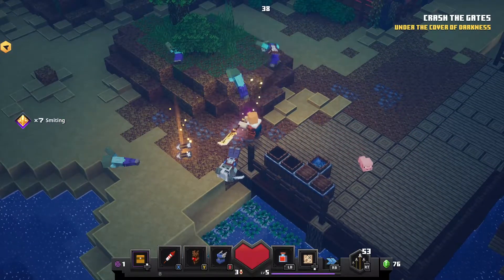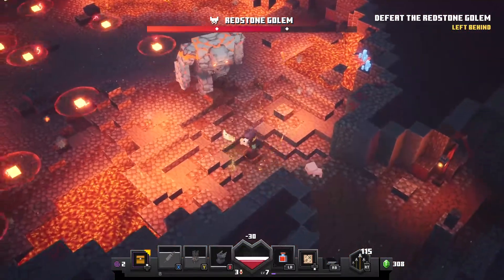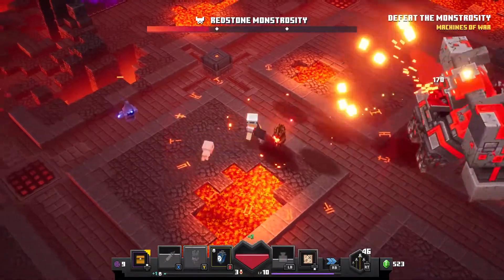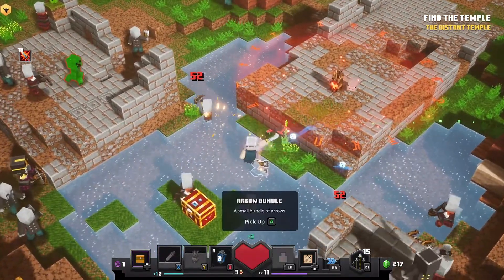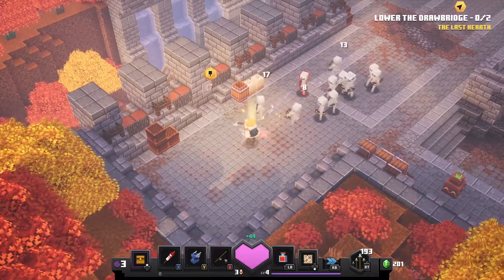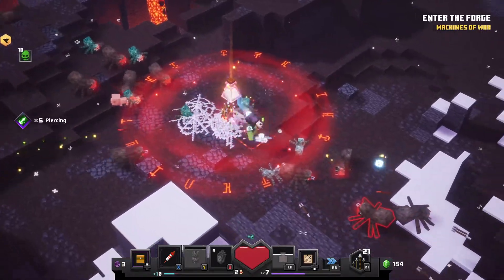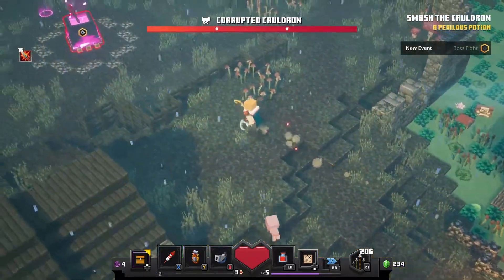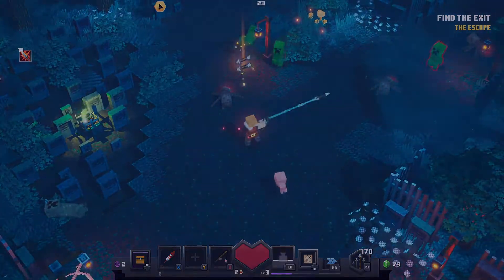Minecraft Dungeons - Review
Photography Gamer reviews Minecraft Dungeons for the Xbox Series S.

Time Index:
00:00 - 00:31 - Introduction
00:32 - 01:49 - Gameplay
01:50 - 02:10 - Graphics & Sound
02:11 - 02:41 - What's Good and What's Bad
02:42 - 03:37 - The Verdict
03:38 - 04:02 - Scoring

Artist: Petruality
Track: 8 Bit Chiptune Arcade Game Logo

Artist: Kawaii!